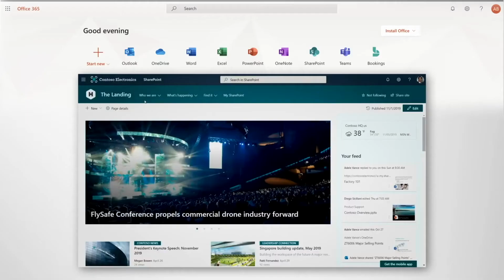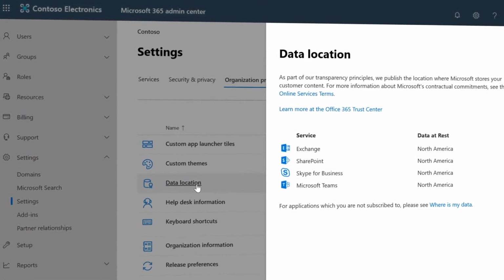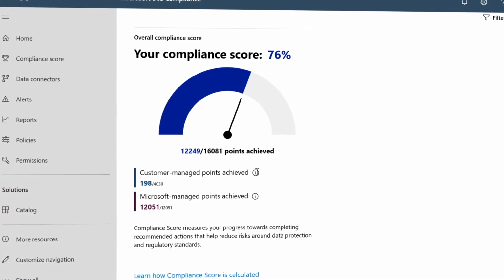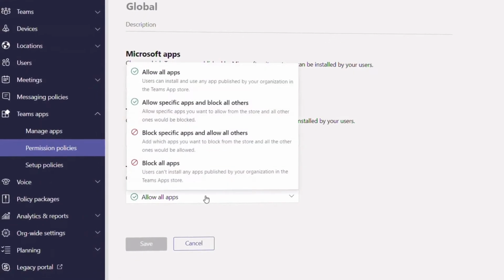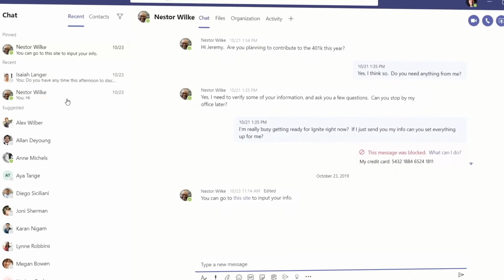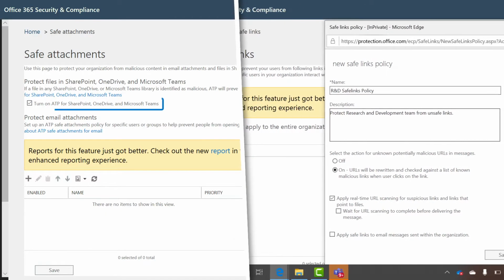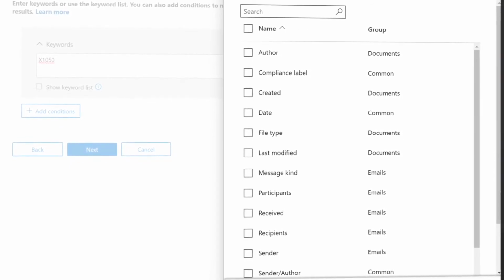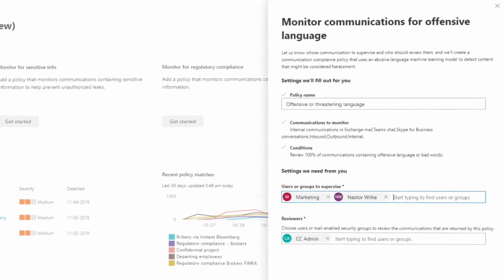Microsoft Teams Essentials for IT Security and Compliance